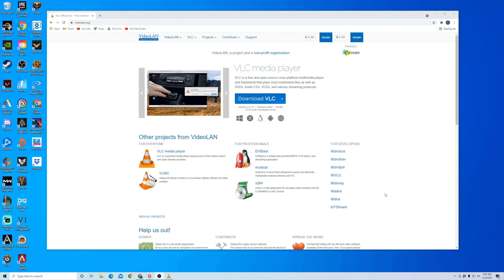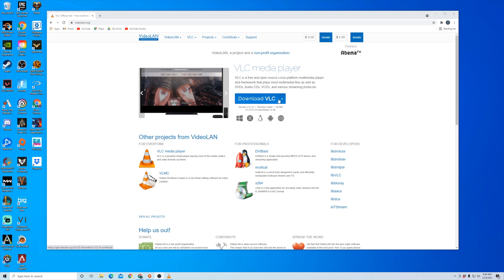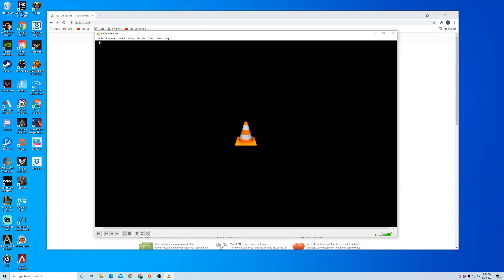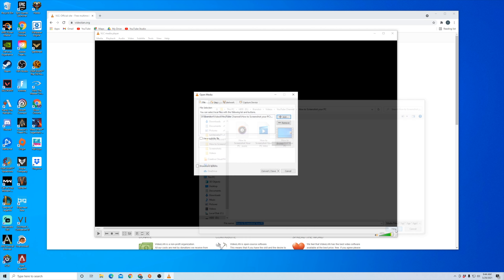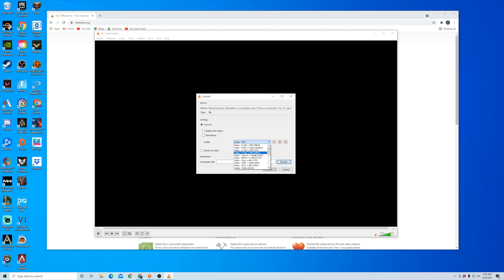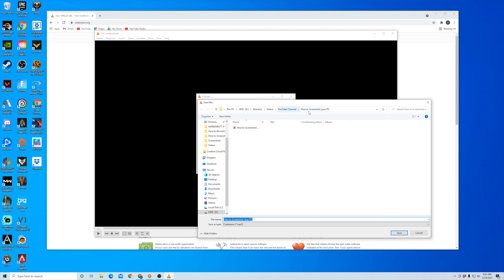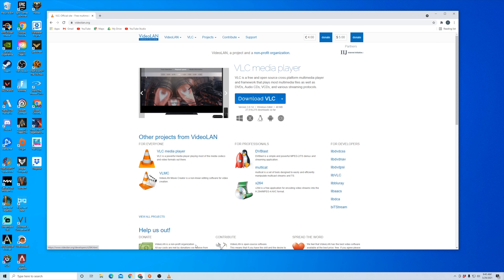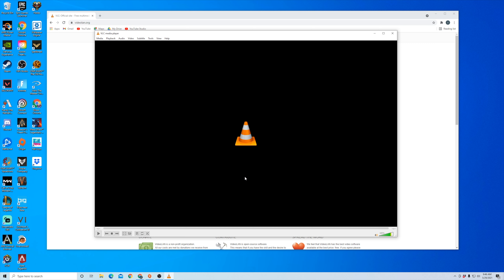How to Convert Video to MP3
Converting video to mp3 requires software. In the video, I show how to convert video using the free VLC Media Player.

Search VLC in your web browser and navigate to videolan.org to download the VLC Media Player. They have VLC for most operating systems.

After downloading VLC app and opening the program, click on the Media button in the menu. There's an option to Convert / Save. Click on that option and then you'll need to click Add and find a video from your hard drive to convert. When you select a video that you want to convert to MP3, then click on the convert/save button.

The next window shows your source file, then it'll show you a dropdown with conversion options. Select the option that shows Audio - MP3. Once you have that selected, you will need to specify a destination location for your new audio file.

Then click Convert/Save and your video file will begin converting into an MP3 file. Your original video file will still exist, this will make a new file so it doesn't remove your original video.

Now you've converted a video into an MP3 file. If you have any other free methods for converting a video into MP3, please drop them in the comments below.